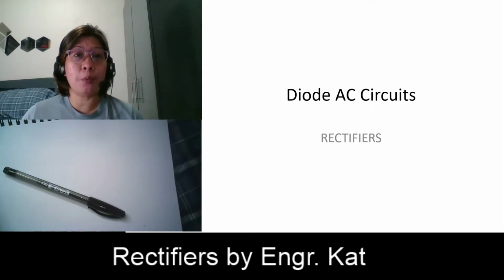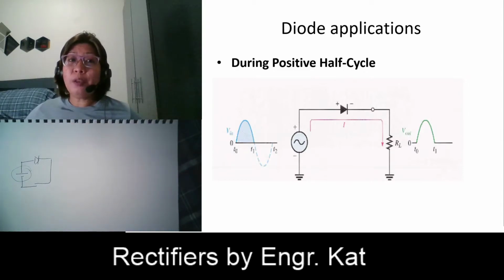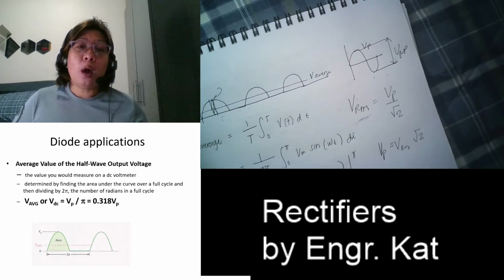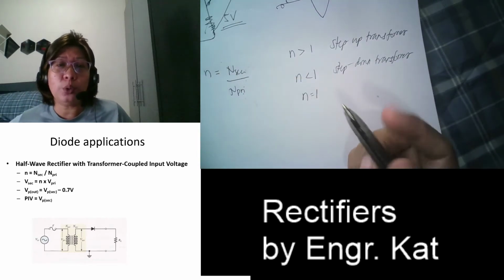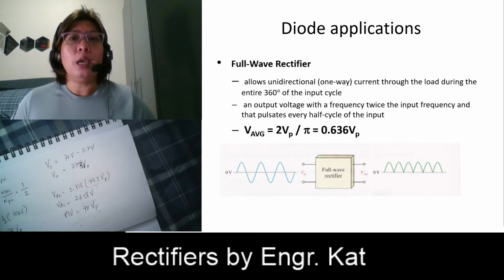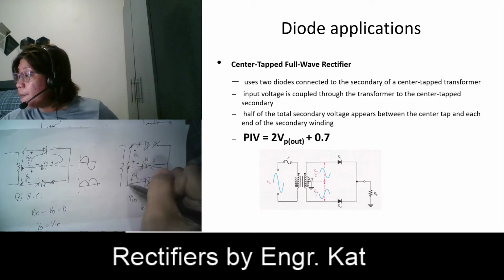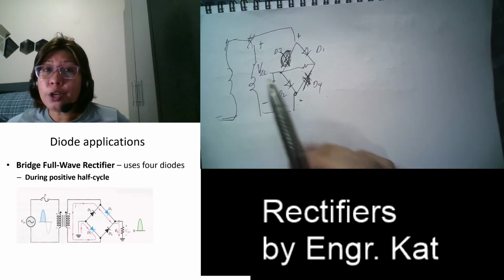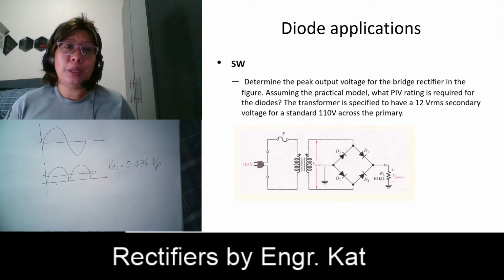Rectifier Circuit (Electronics 1)